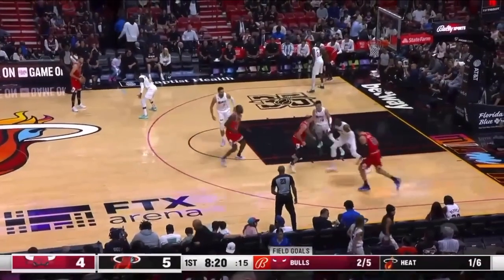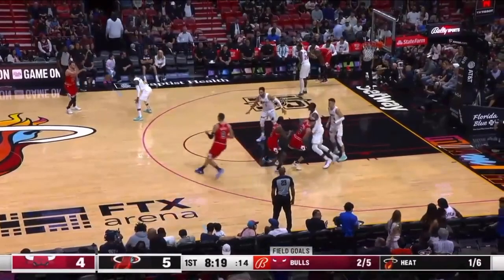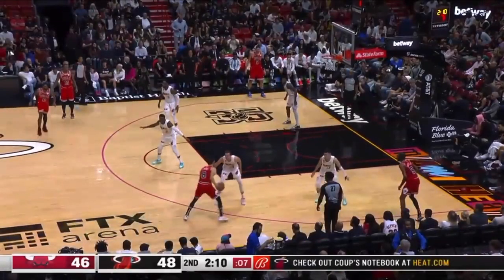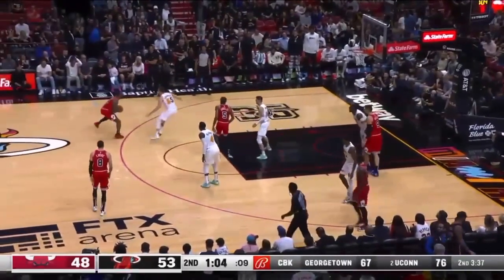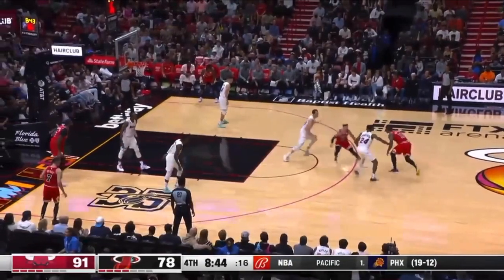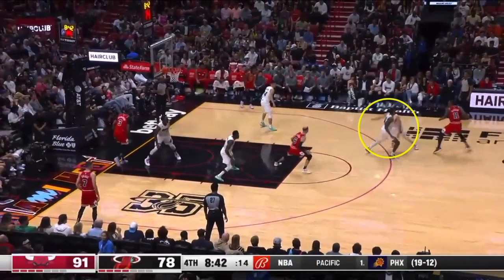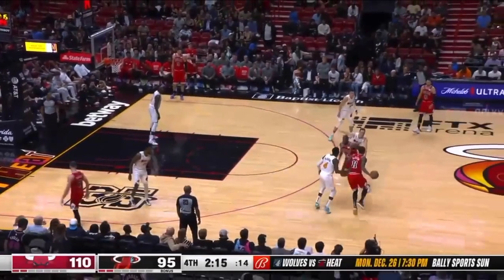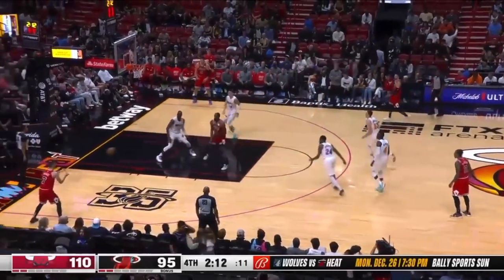HEAT DEFENSIVE MISTAKES vs. BULLS | December 20, 2022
Chicago Bulls 113 - Miami Heat 103